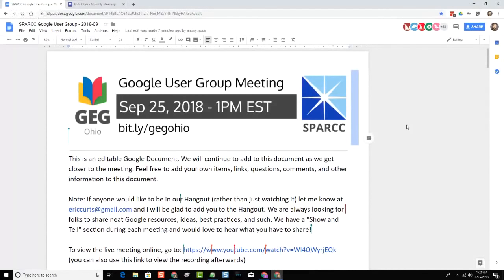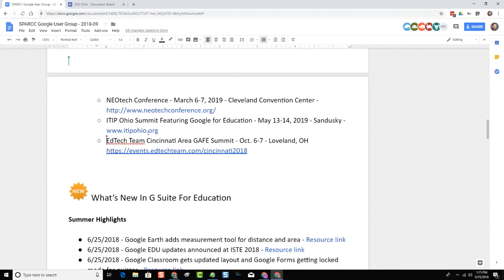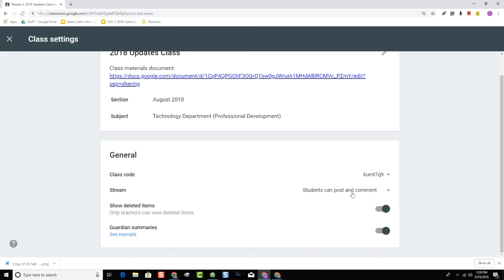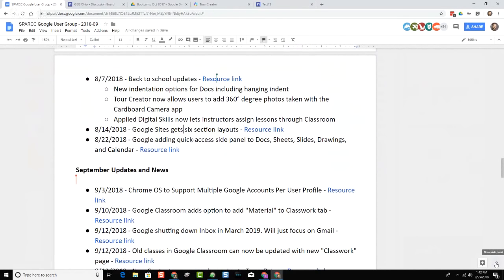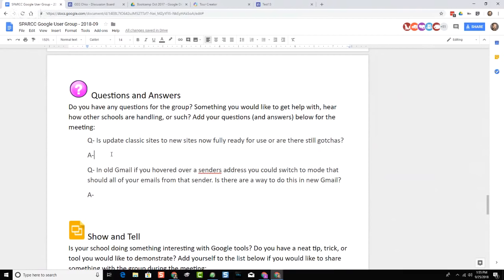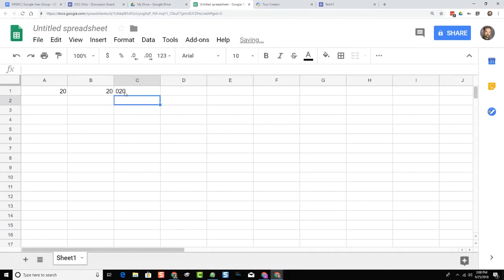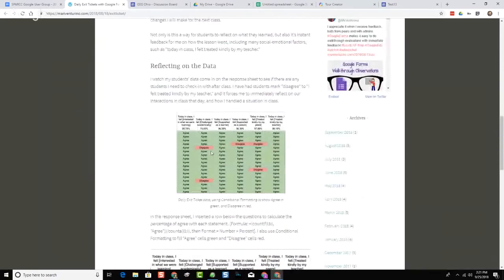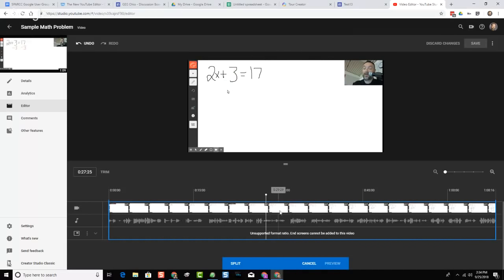September 2018 Google User Group Meeting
0:00:00 - WELCOME
0:04:19 - IMPORTANT LINKS
0:05:48 - UPDATES
0:07:16 - UPCOMING EVENTS
0:14:56 - WHAT'S NEW IN GOOGLE APPS
0:15:42 - Google Earth adds measurement tool for distance and area
0:17:27 - Google EDU updates announced at ISTE 2018 - Google Forms getting locked mode for quizzes
0:19:48 - Google releasing Grammar checker in Docs as part of early adopter program
0:21:12 - New Classroom features roll out for everyone - Resource link - FAQ page
0:36:00 - Tour Creator now allows users to add 360° degree photos taken with the Cardboard Camera app
0:38:46 - Google Sites gets six section layouts
0:39:37 - Google adding quick-access side panel to Docs, Sheets, Slides, Drawings, and Calendar
0:42:40 - Chrome OS to Support Multiple Google Accounts Per User Profile
0:44:20 - Google shutting down Inbox in March 2019. Will just focus on Gmail
0:45:28 - New Content manager role coming to Team Drives
0:47:21 - New G Suite adoption and productivity insights tool launching in Beta
0:49:04 - Real-time presence in Microsoft Office to become available October 17th
0:50:02 - New intelligent file suggestions and organization with Priority in Drive Beta
0:52:30 - QUESTIONS AND ANSWERS
1:09:40 - SHOW AND TELL
1:11:00 - Collabordependent Writing with Google Slides
1:12:35 - Protect Your Google Account with 2-Step Verification
1:15:03 - 7 Back to School Updates for Google's Applied Digital Skills Curriculum
1:15:37 - Learn your New Students' Faces, Names, and More with Google Slides
1:17:20 - Google Tools for English Language Learners
1:19:00 - Google Slides templates for 2018/2019 student academic calendars and project planning
1:19:15 - Daily Exit Tickets with Google Forms
1:19:52 - Exploring Google Sheets’ Functions: Import Range
1:20:44 - How to save images from within a Google Doc
1:21:58 - How to apply conditional formatting across an entire row in Google Sheets
1:23:25 - Student progress self-tracking with Google Sheets, checkboxes, conditional formatting, and custom formulas
1:24:58 - Using Google Forms for Student Self-Reflection (with Flippity prompt generator)
1:26:00 - Using Google Sheets to print multi-page posters
1:27:25 - Using Spreadsheets in Literature & Language Arts (also great for Sciences, Social Studies, etc.)
1:29:30 - YouTube beta-testing new version of their video editor that was removed last year
1:33:54 - WRAP-UP